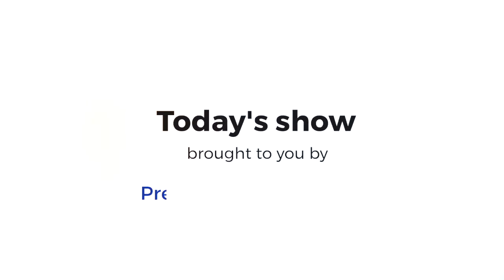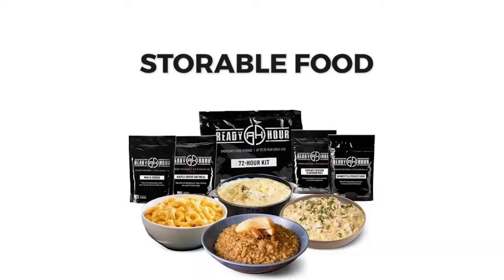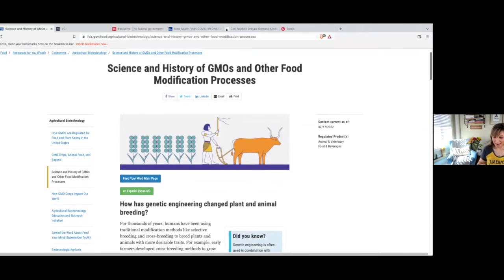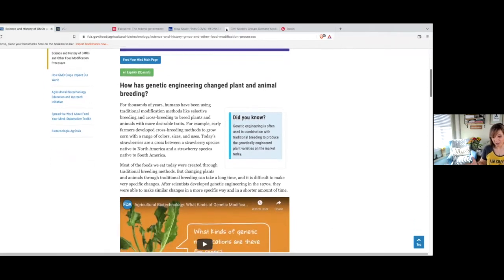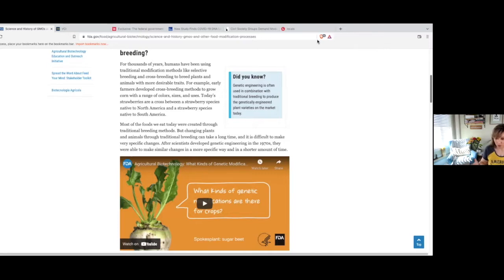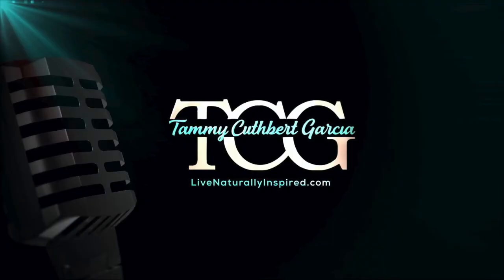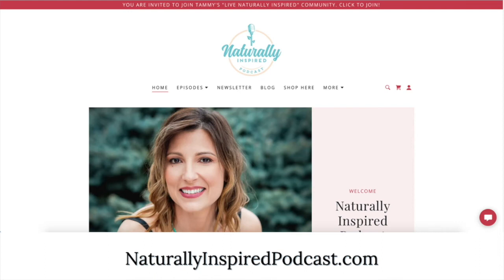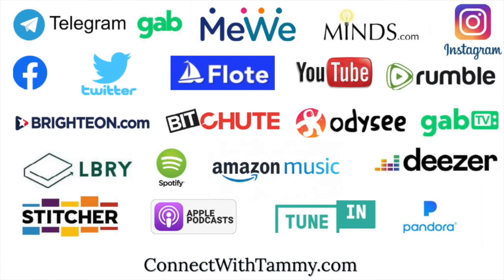Science And History Of GMO's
Today on the Naturally Inspired Daily Health Watch:  Science And History Of GMO's

(High Quality Storable Food, Seeds, Water Filtration, Air Filtration, Minerals, Supplements, Coffee And More)

❤️ - Want More Info?  Become An Exclusive Member And Supporter!

GMO Natural Health Movement Mindset Minerals Health Freedom Organic Lifestyle Tammy Cuthbert Garcia Naturally Inspired Daily Health Watch